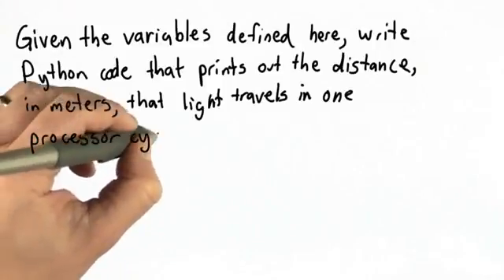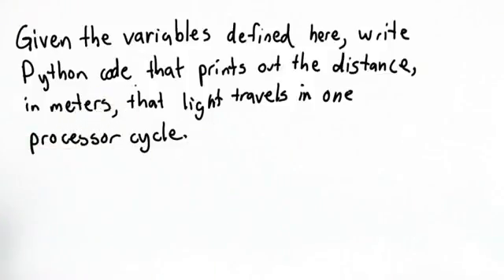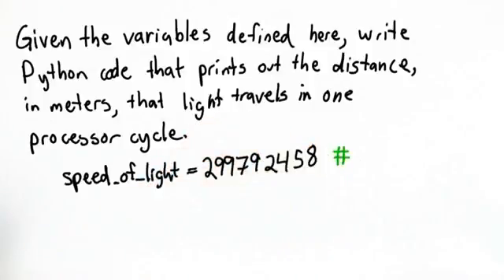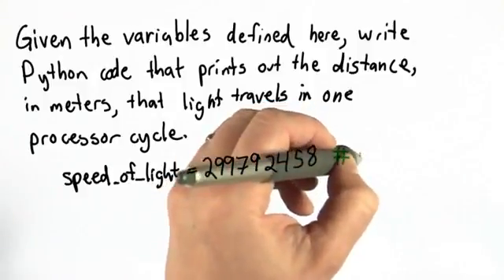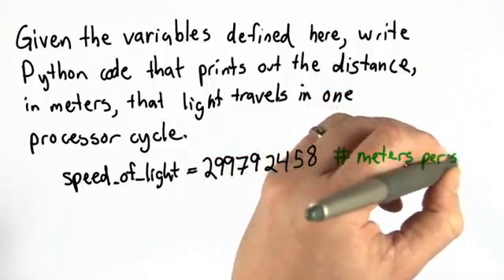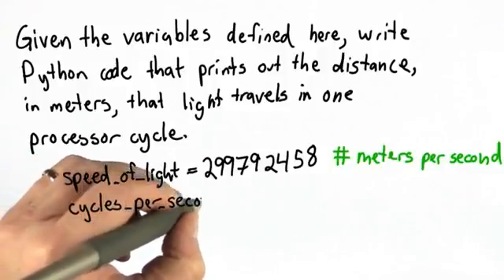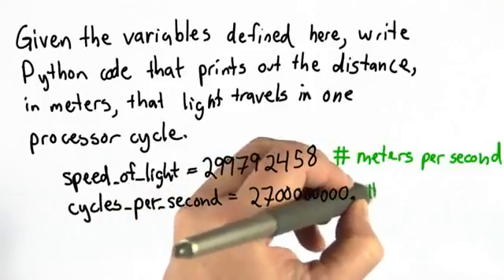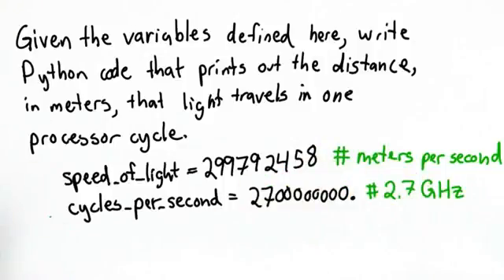cs101 unit1 16 variables quiz